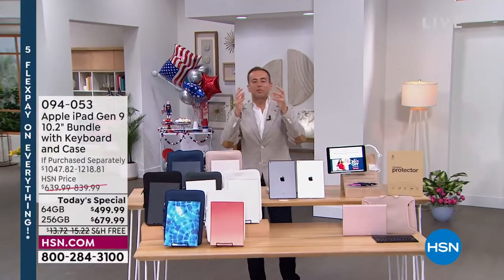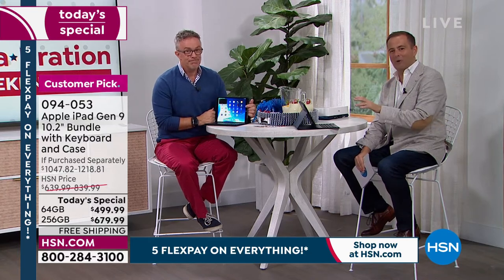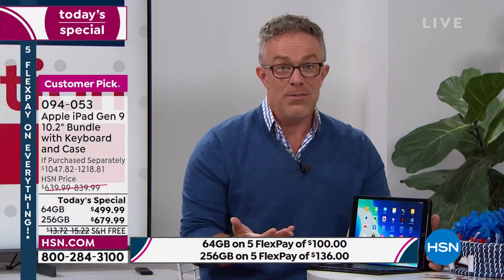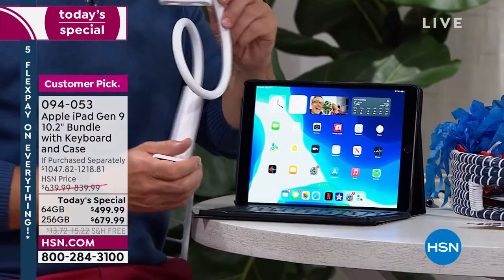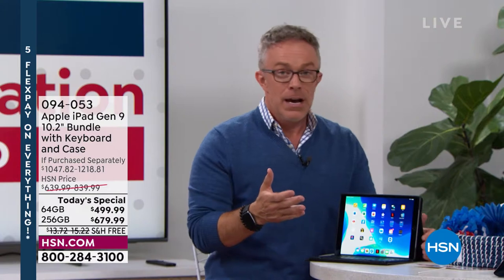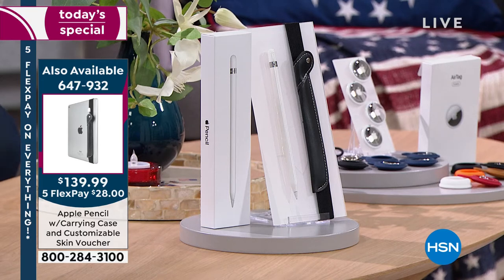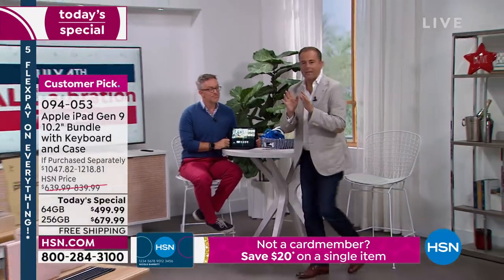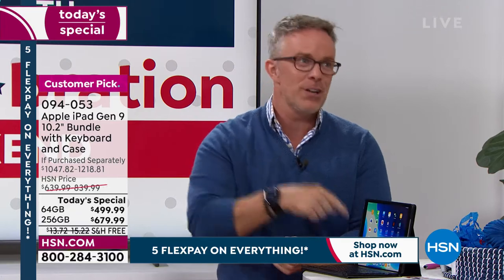HSN | Apple Electronics Celebration 07.02.2022 - 12 AM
Discover a wide assortment of Apple products that are designed to streamline life in countless ways. We believe technology will be accessible to everyone, to work, create, communicate, and entertain. We design them for every single person.